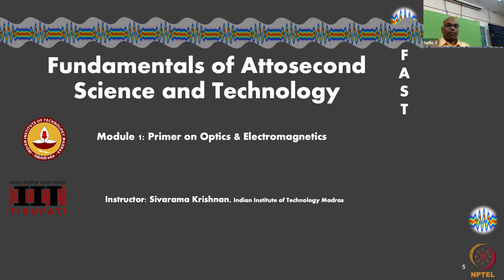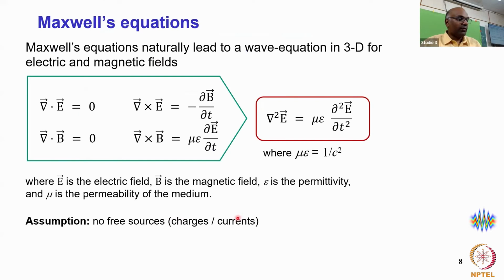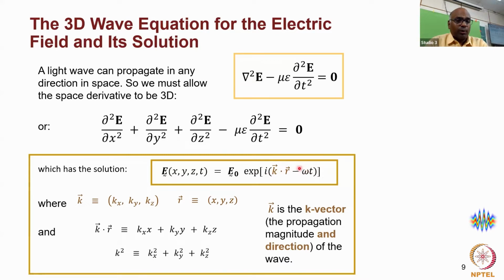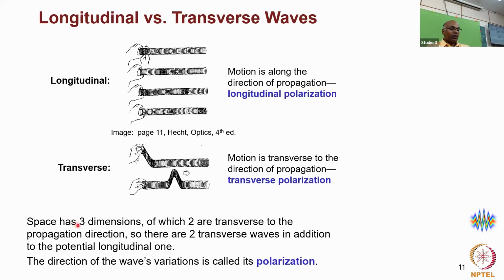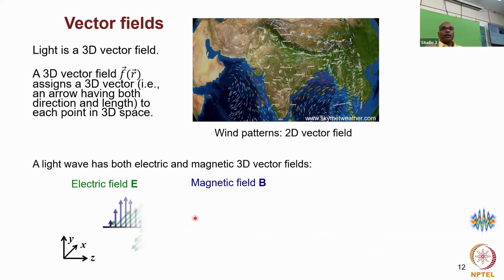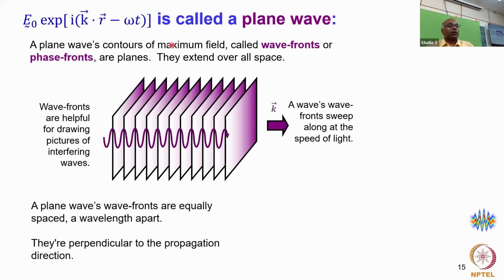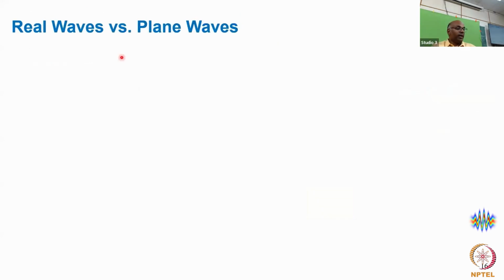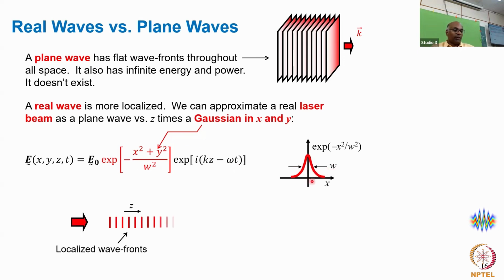3D wave equation and plane waves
3D wave equation, infinite and real plane waves